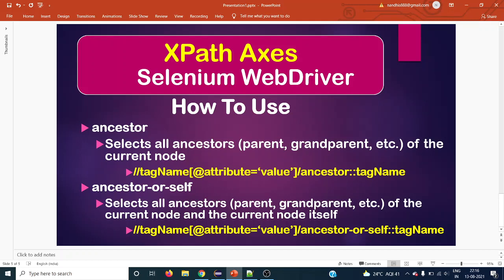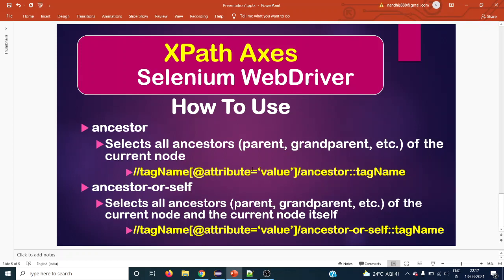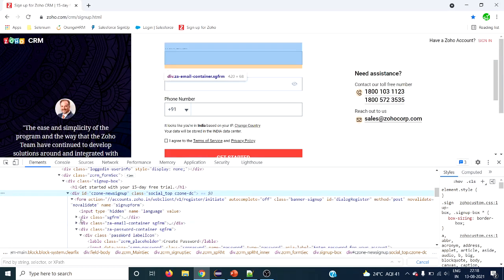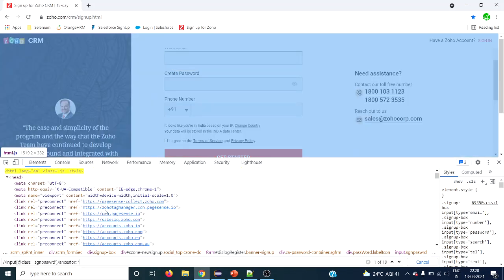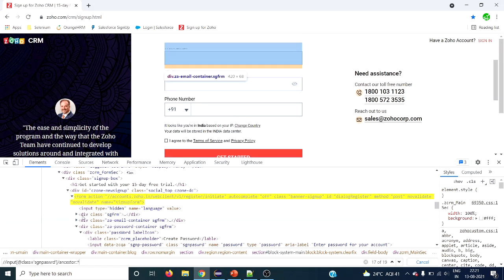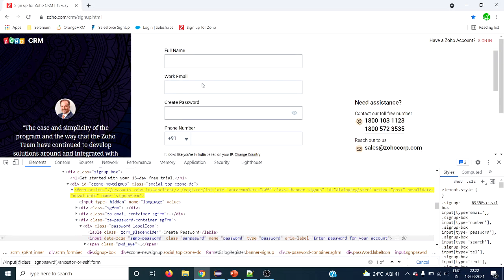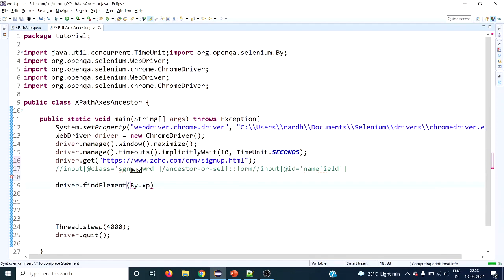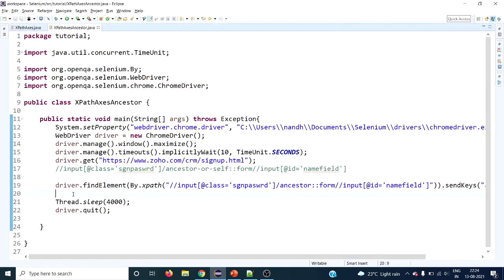XPath Axes: How To Use ancestor and ancestor-or-self || Selenium WebDriver || Java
XPath Axes in Selenium WebDriver used to locate the web elements which is not having any attributes on it's own and can't locate it directly using any of the locator strategy(id, name, class etc.,) which selenium WebDriver provides. In such cases we can use XPath Axes methods or functions to locate the current WebElement based on other WebElement present in the HTML Document. We can use any one or all of the XPath Axes names/methods/functions to locate any WebElement on given web page. In this tutorial we will learn how to use XPath Axes methods ancestor and ancestor-or-self with sample.

All XPath Axes Names/Methods
1. self
2. parent
3. child
4. ancestor
5. ancestor-or-self
6. descendant
7. descendant-or-self
8. preceding
9. preceding-sibling
10. following
11. following-sibling